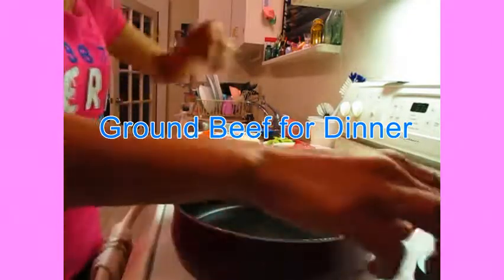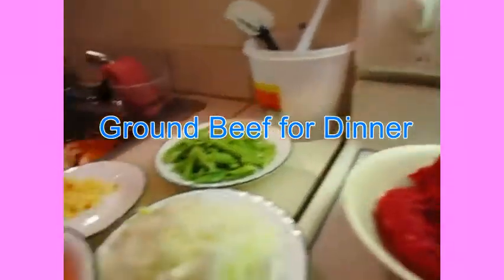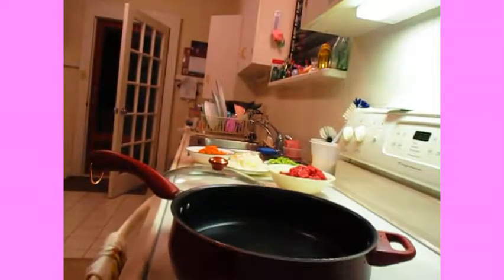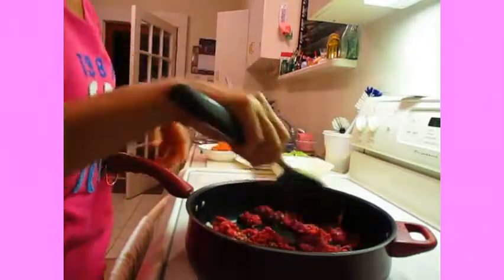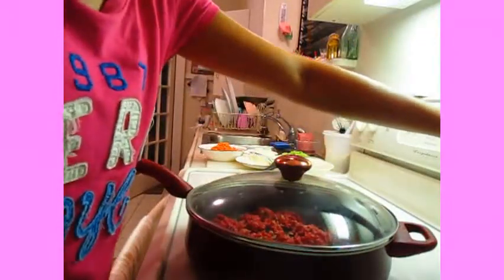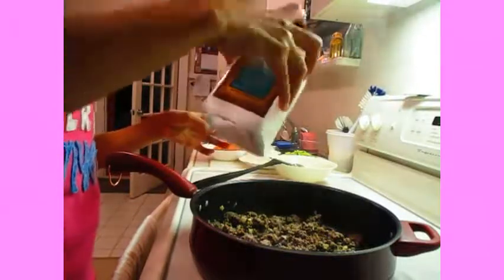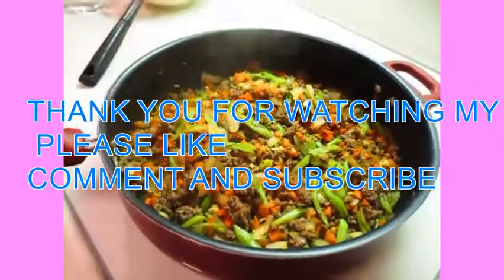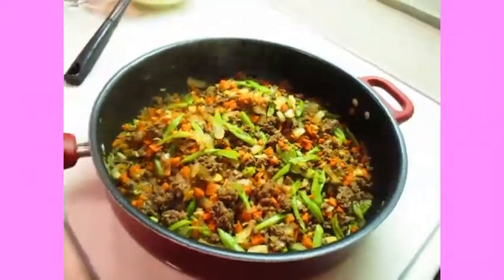GROUND BEEF RECIPE FOR DINNER/FOREIGNER'S WIFE ADVENTURE